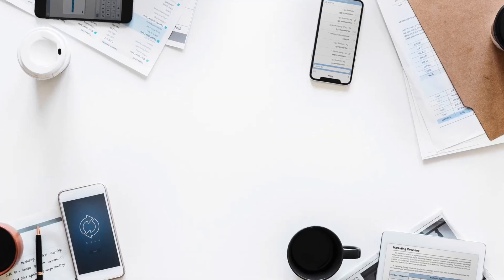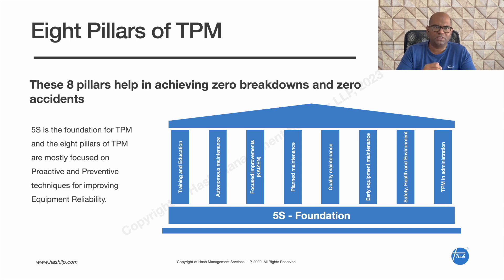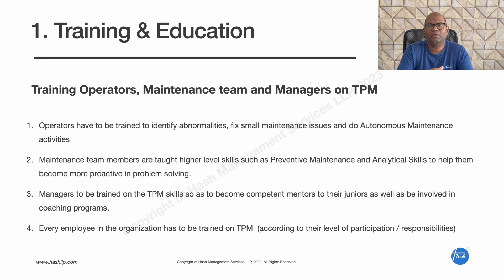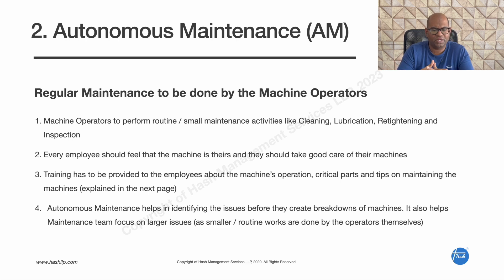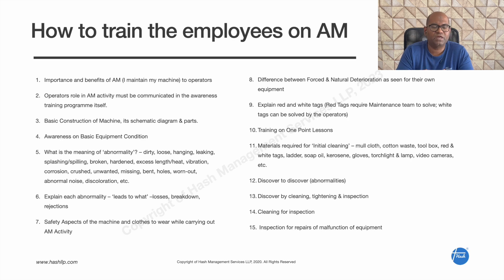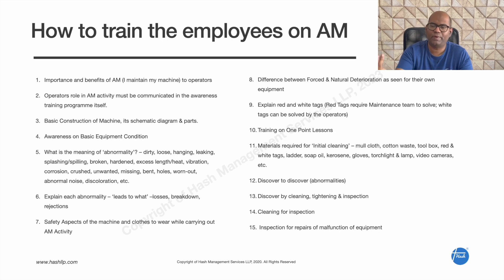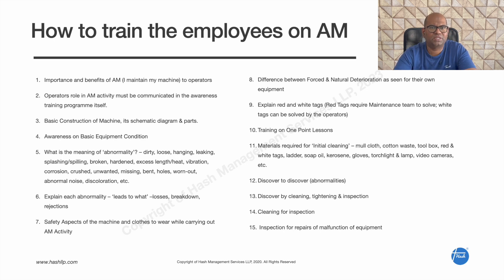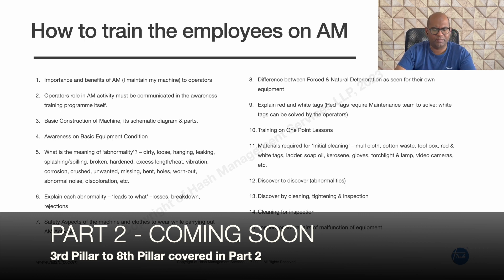8 Pillars of TPM - Part 1 - தமிழில்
You’ll find 3 courses at the bottom of the Home Page.
Lean Champion Course is Free.
Lean Master Course and Manufacturing Leadership Program are Rs. 999 each. You can directly pay and access the courses.

We send interesting articles on Lean Manufacturing.